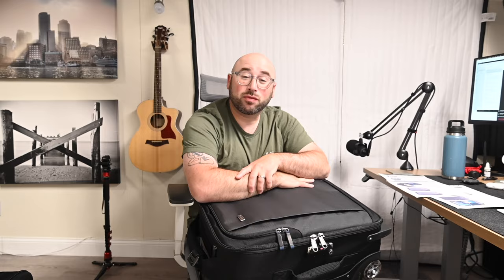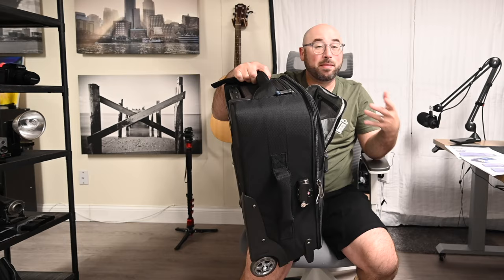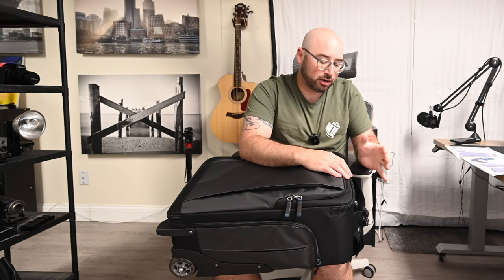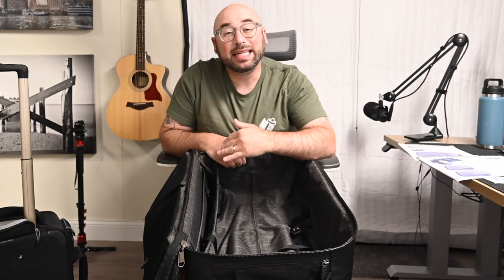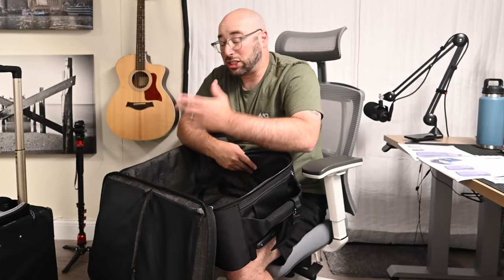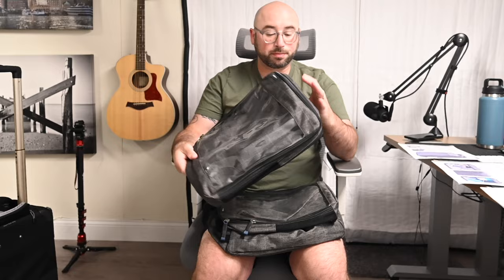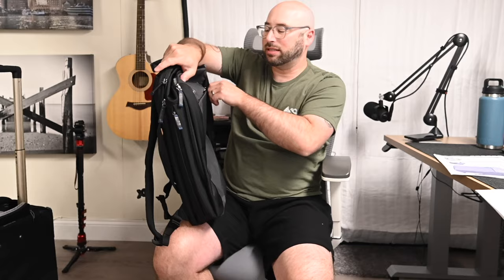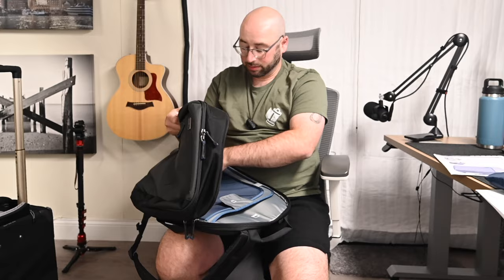Think Tank Photo Ventures into Travel Luggage & Bags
@ThinkTankPhoto has announced its new Venturing Observer line of luggage and bags.

I delve into the benefits of using Think Tank bags, which offer the ability to replace its protective features without the need for a new bag. Learn about Think Tank's new line of travel bags and the array of products they offer, including features of the bags themselves, like a compression bag, a clothing cube, and a shoe cube. Incredible perks like the rip-stop material used, to the secret storage pockets for passports and other important documents.

Topics covered in this video:

- Admiration for Think Tank's quality bags in the photography industry
- Think Tank's expansion into the travel bag market
- Review of the compression bag and its features, including the rain cover and pass-through luggage slot
- The Clothing Cube and Shoe Cube products
- The secret compartment under the fabric in the roller bag
- The importance of the bag's rip-stop material and replaceable parts
- Appreciation for the bag's external pockets and deep internal pockets
- Introduction to a new prototype of a rolling suitcase series called the Venture Observer
- Description of the bag's compression straps and built-in sleeve for easy storage of clothes.

Timeline:

00:00:49 New rolling suitcase series with 2 wheels.
00:05:33 Pocket inside pocket, additional lock, water bottle holder.
00:09:01 Compression bag with soft fabric, brilliant.
00:12:21 Well-made backpack for travel, not cameras.
00:16:05 Use pass through luggage slot for ease.
00:17:38 Quality camera bag company branching into travel.

📒 VIDEO NOTES 📒

💬 Each of my videos is automatically transcribed by Descript or Rev - Great prices and great service.

💰 My videos are backed up at Odysee - another video streaming platform.

420 Main St.